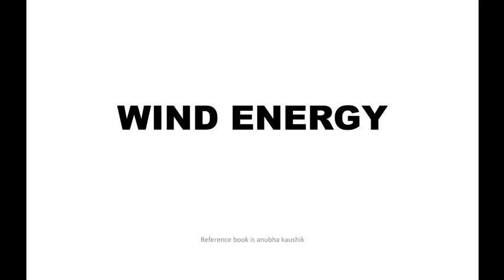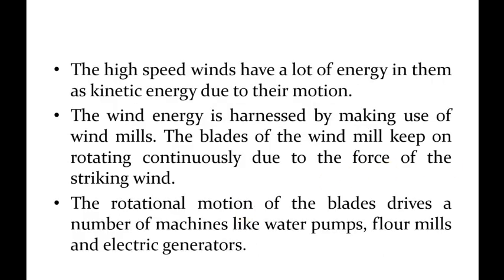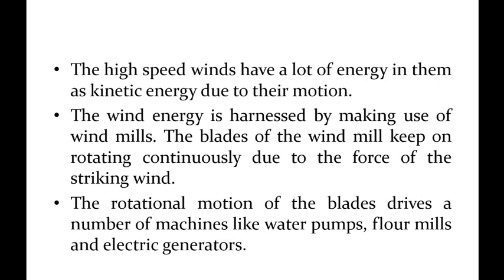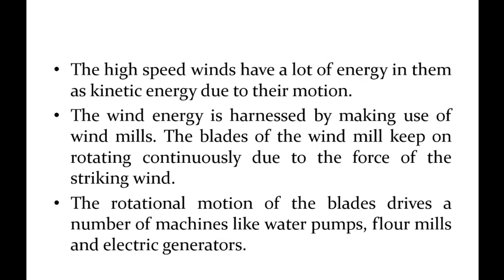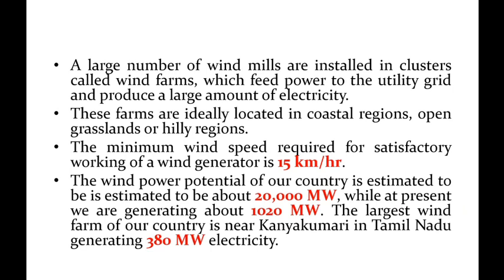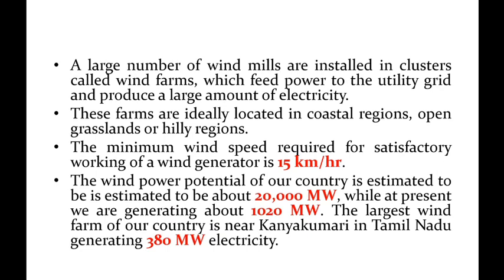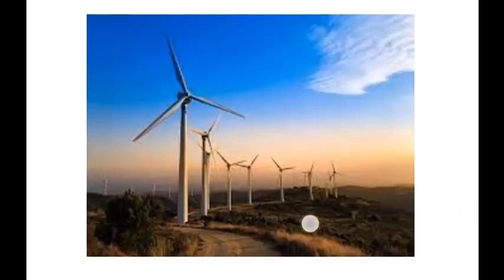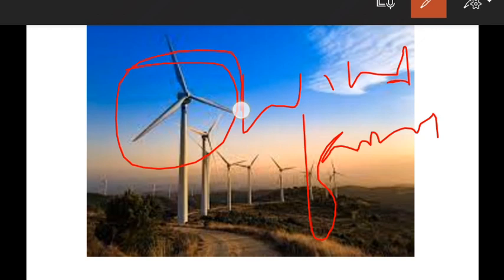Wind Energy (explained in telugu)@anshuslibrary3417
Wind energy, wind power, wind turbine, renewable energy
Wind energy explain in telugu,

My videos @anshuslibrary3417